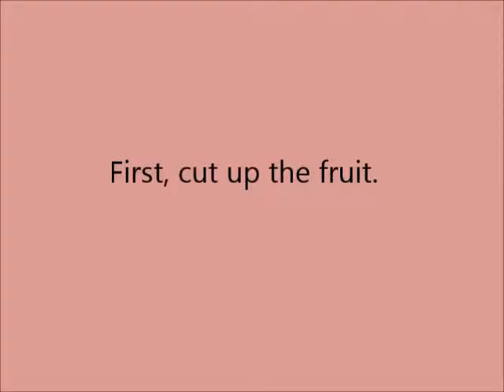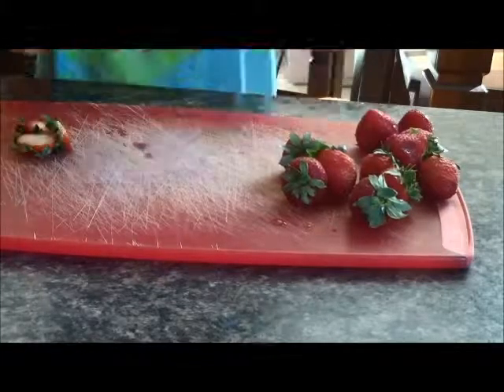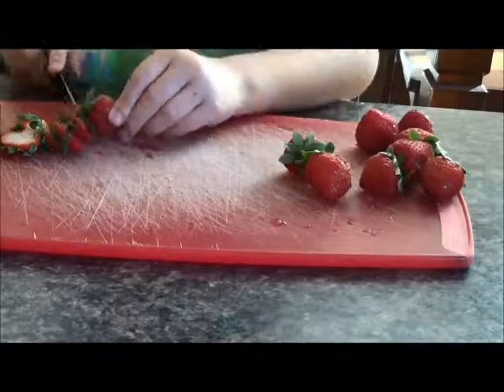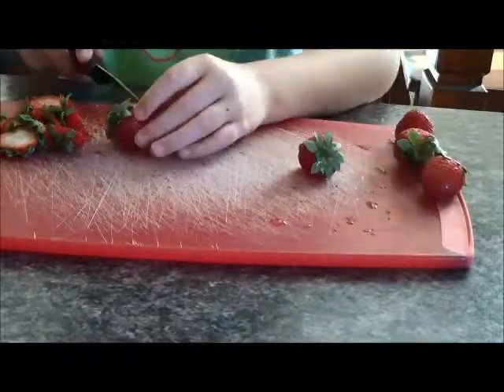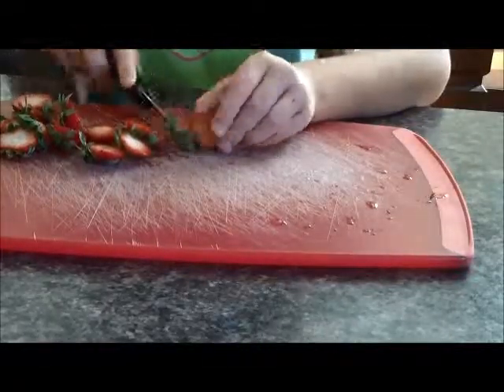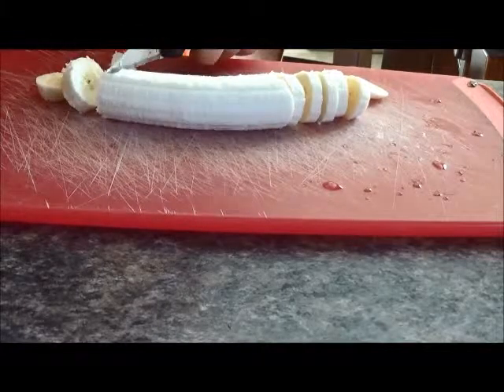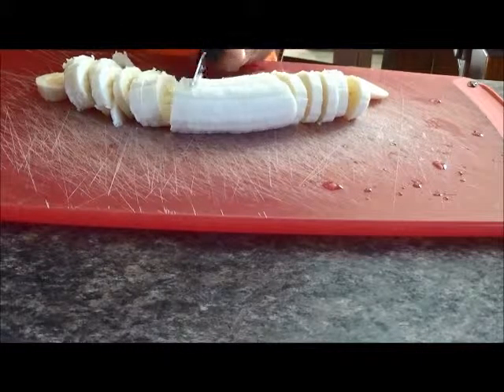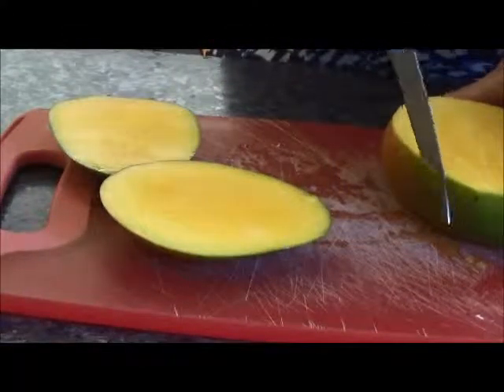HEALTHY SUMMER SMOOTHIES | Brit.anya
Hello Everyone!
I hope your day is going Wonderful. Here is another How To video. I hope you all enjoy these delicious smoothies. I know we sure did!

Music
Summer Days
Kai Engel